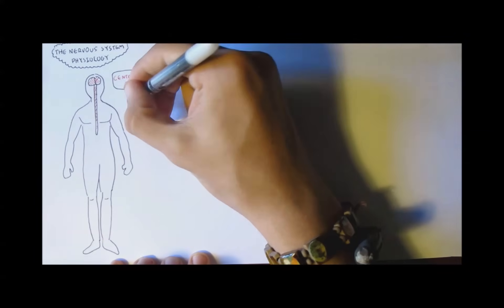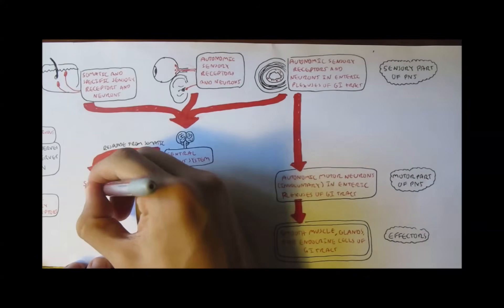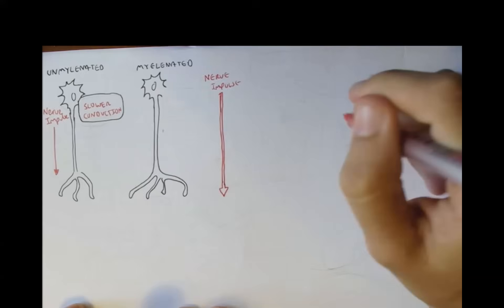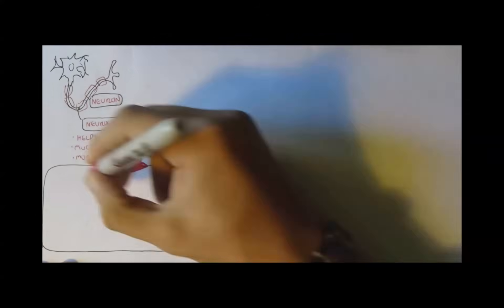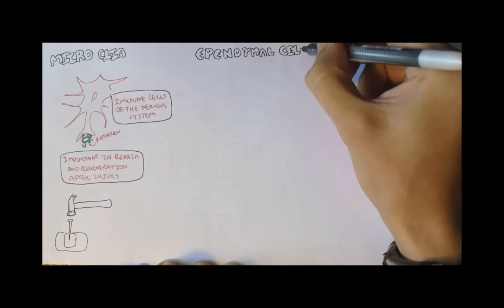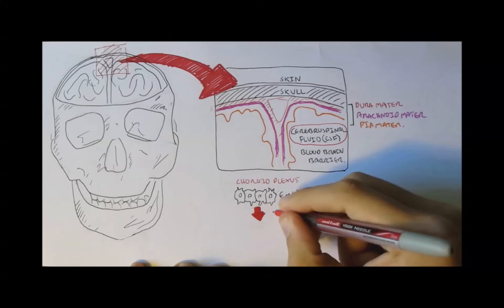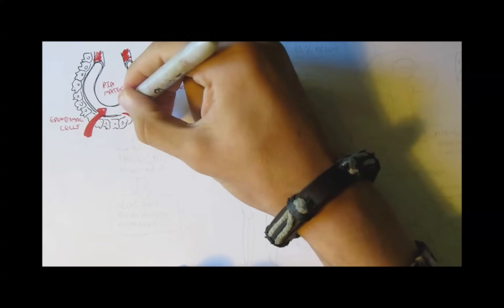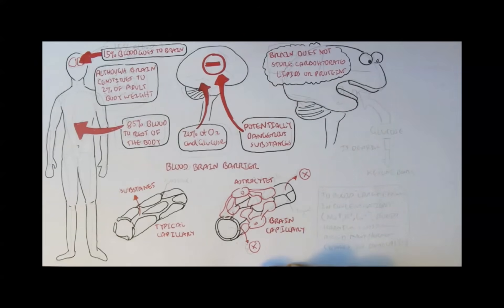Neurology - Physiology Overview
Get a clear, high-yield overview of neurology physiology, covering key concepts like action potentials, neurotransmission, and synaptic integration. Ideal for medical students and anyone preparing for exams like the USMLE or PLAB.